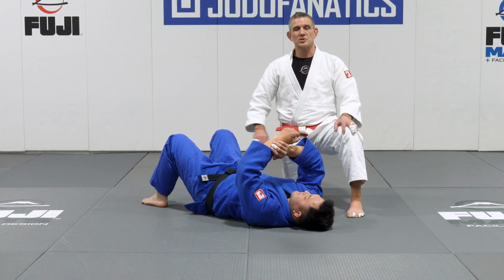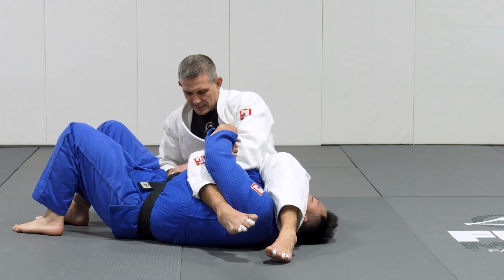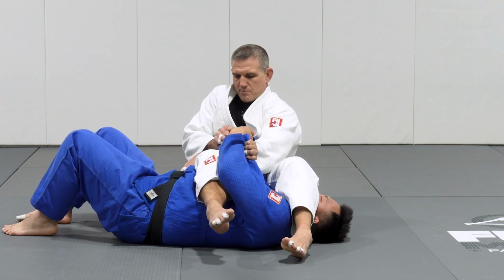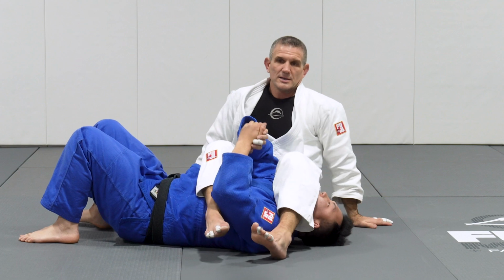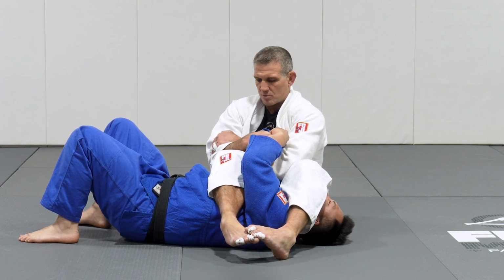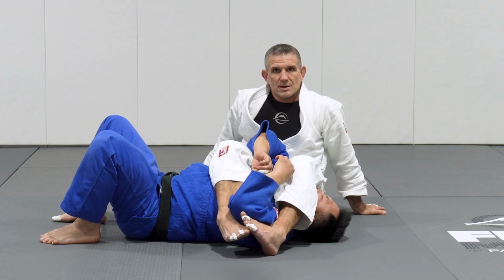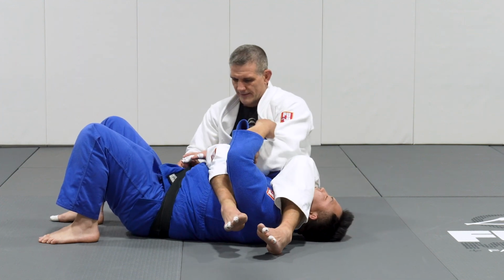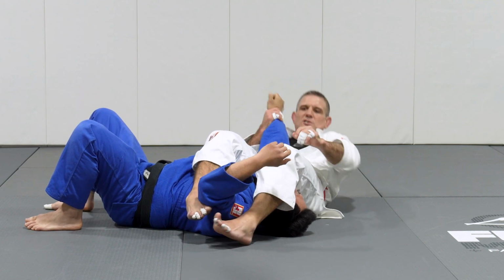Three juji-gatame finishings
A look at three different ways to straighten uke's arm in a juji-gatame position.